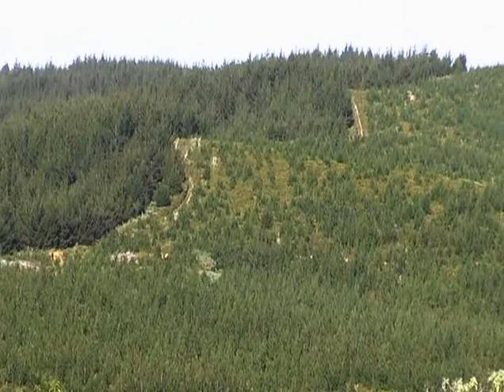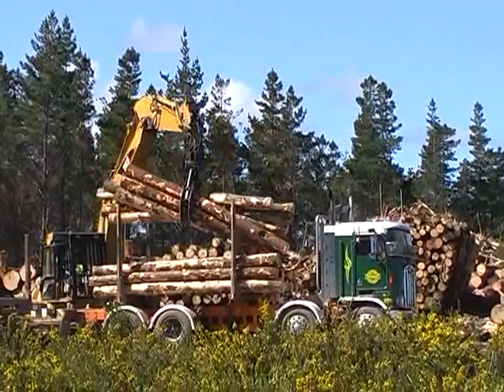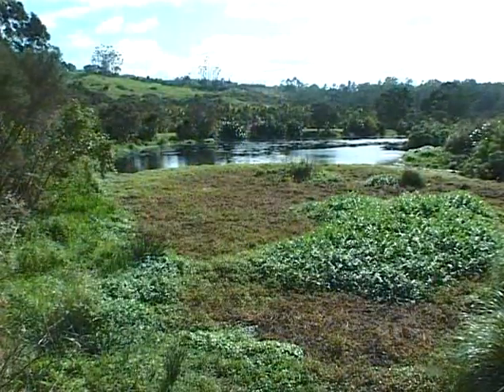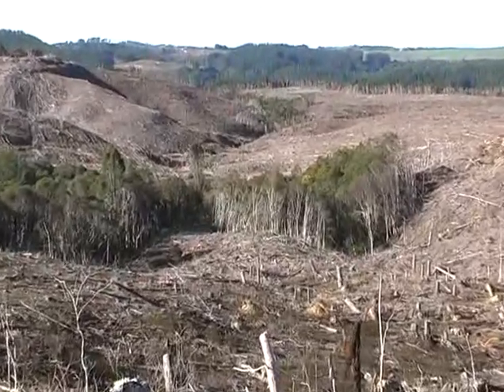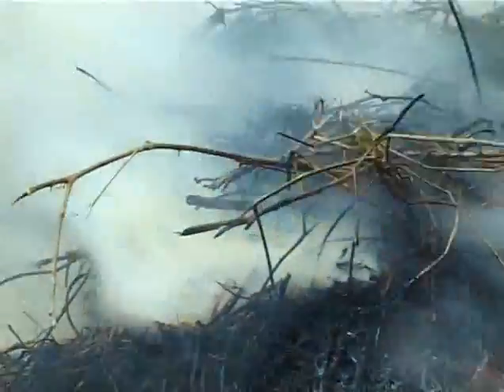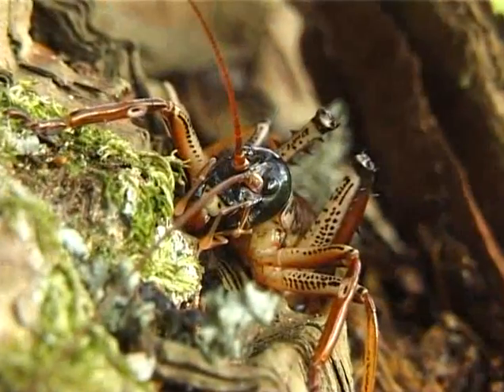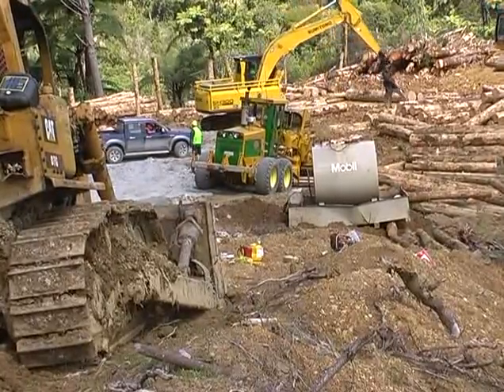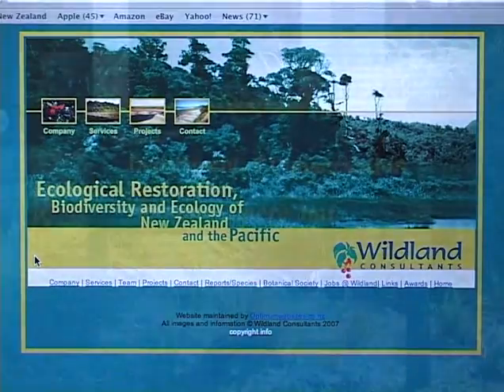How to Save Kiwi DVD Kiwi and Forestry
This video is part of Kiwis for kiwi, How to Save Kiwi DVD. This section has information about how to minimise the threat forestry can have on kiwi.